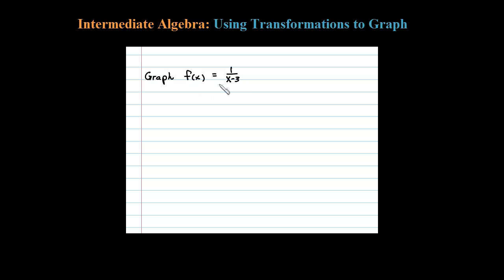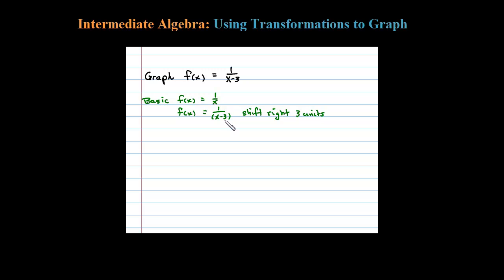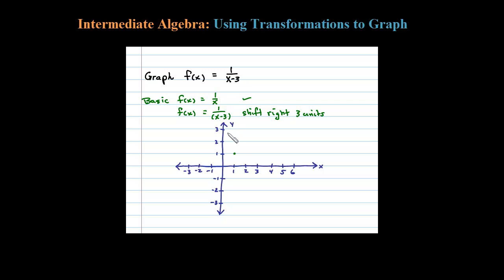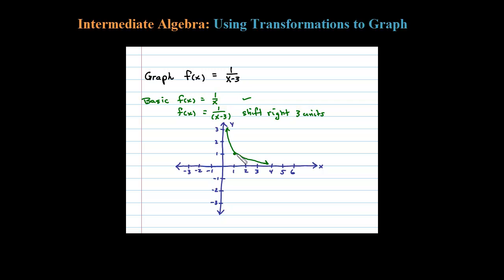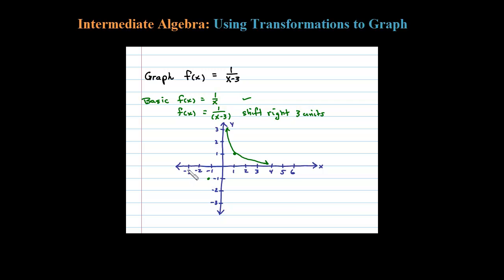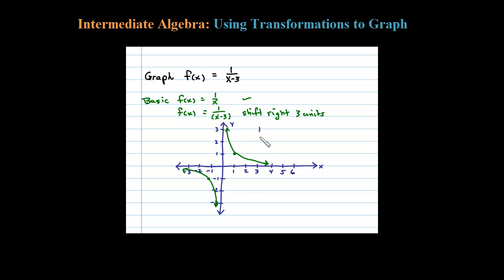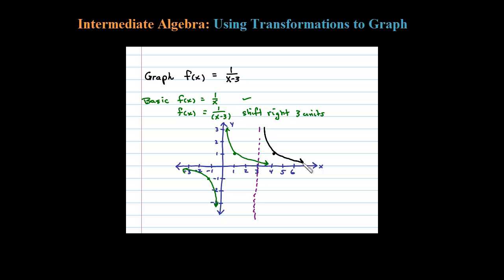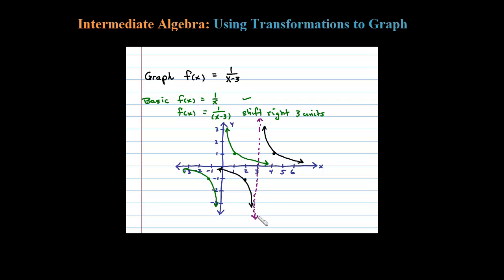How to Graph the Reciprocal Function 1/x using Transformations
How to graph a reciprocal function with a horizontal translation. Playlist on steps for graphing functions with transformations

General Steps for Graphing Functions using Transformations:
   1. Identify and graph the basic function using a dashed curve.
   2. Identify any reflections first and sketch them using the basic function as a guide.
   3. Identify any translations.
   4. Use this information to sketch the final graph using a solid curve.

IA Chapter - Graphing Basic Functions
   1 Relations, Graphs, and Functions
   2 Graphing the Basic Functions
   3 Using Transformations to Graph Functions